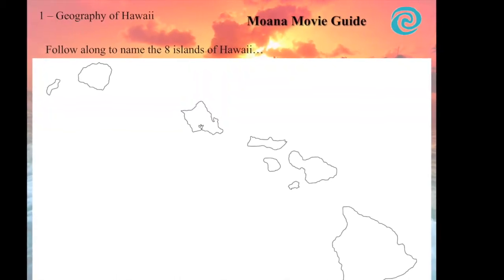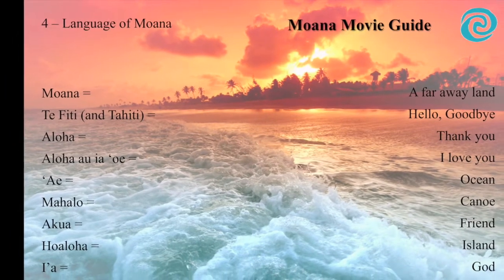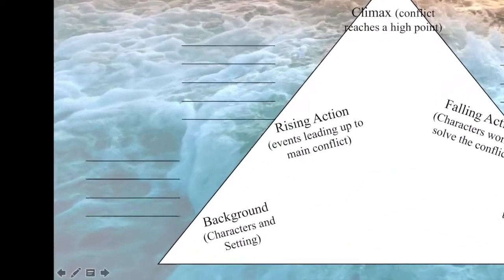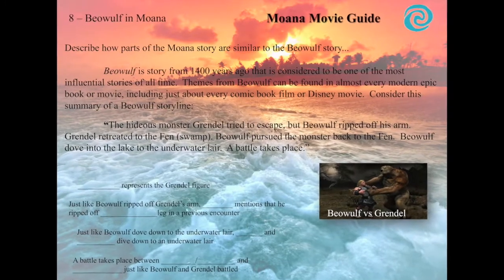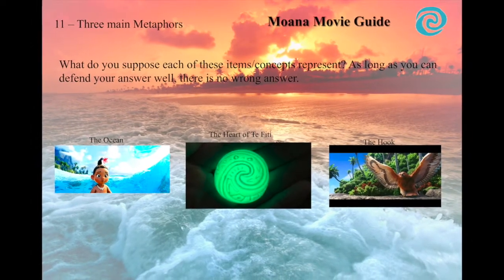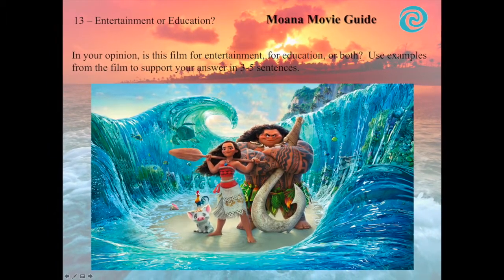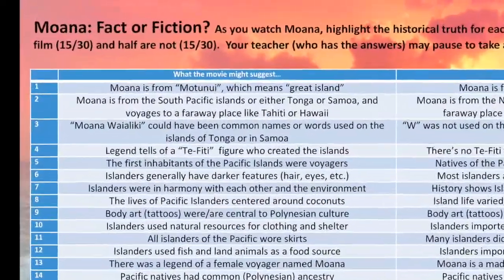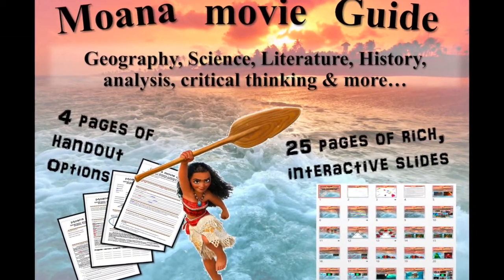16 Ways to Use Moana as an educational tool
Moana isn’t just one of the most visually stunning animated films Disney has ever made, it also is packed with loads of learning opportunities.